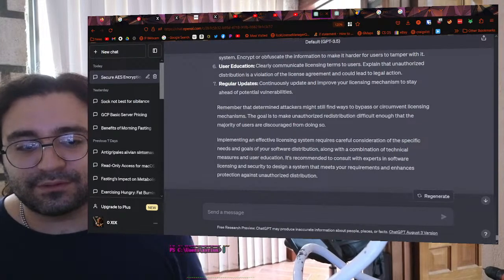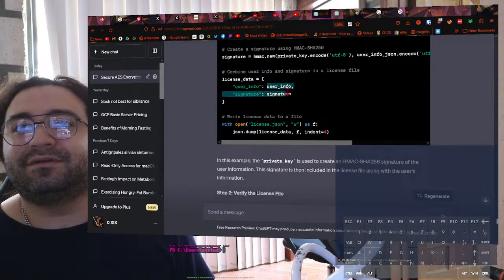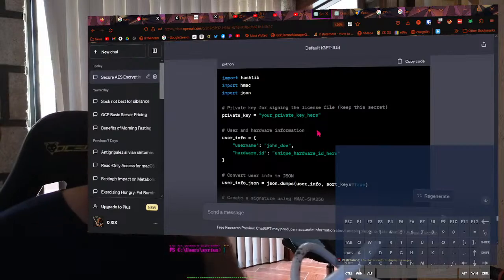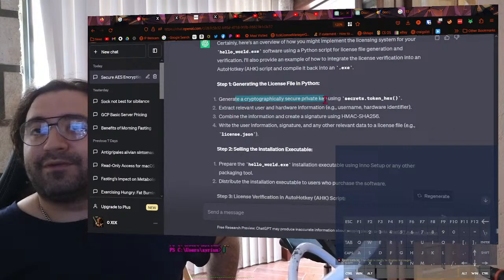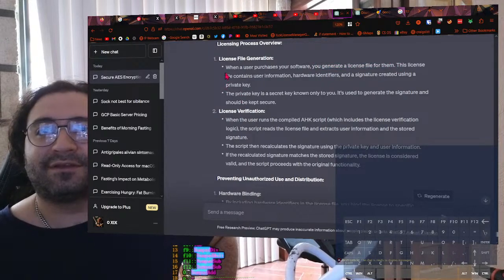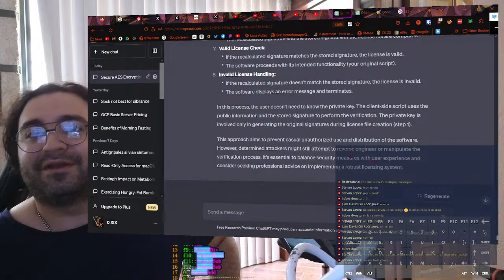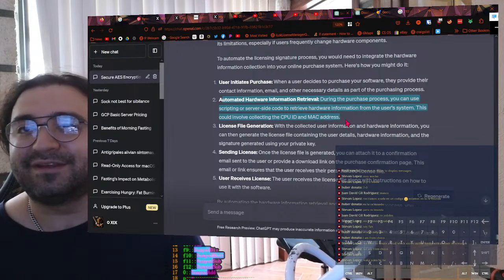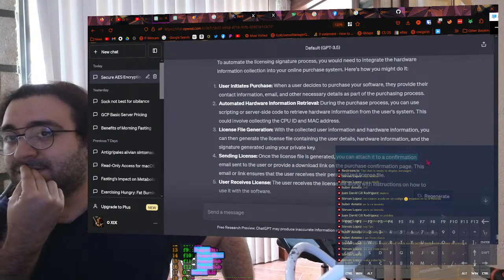Software Developement Life Cycle With AI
Utilizing AI to help in the developement of Software

Bitcoin (BTC) - bc1q9gf6726rxgldl8kgdudyexfhm8jq6rvup2k9mj
Etherium (ETH) - bc1q9gf6726rxgldl8kgdudyexfhm8jq6rvup2k9mj
BitcoinCash (BCH) - bitcoincash:qzs3cw5mtg6ren4m4wkg2e4nn4gm8j4nx5uqmt2vwu
Stellar (XLM) - bc1q9gf6726rxgldl8kgdudyexfhm8jq6rvup2k9mj

Are you Mad Brother? Rock On /m/,